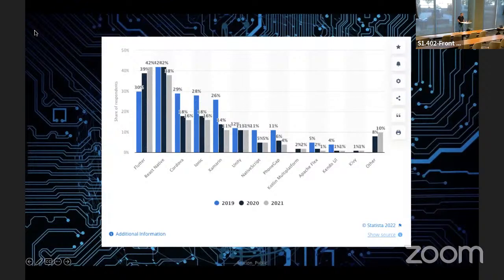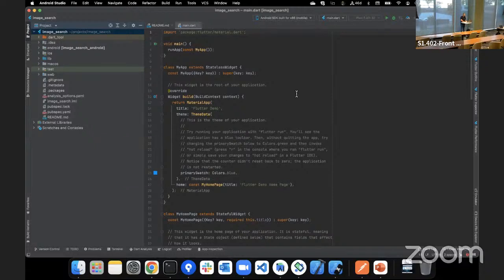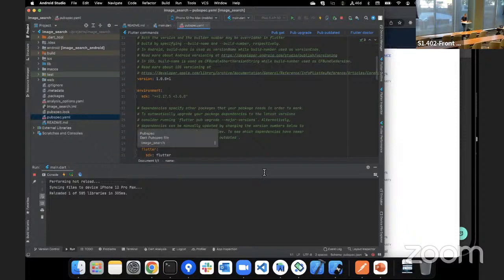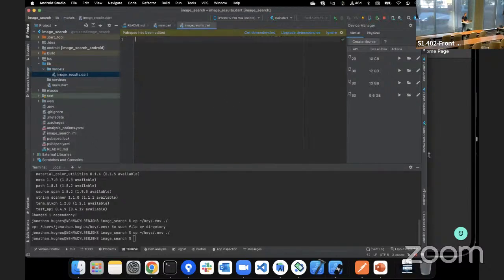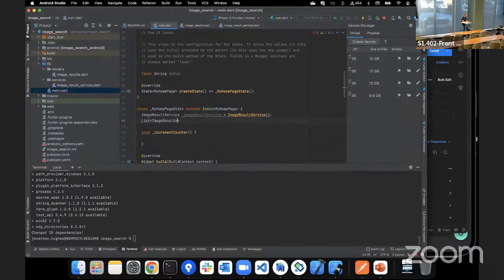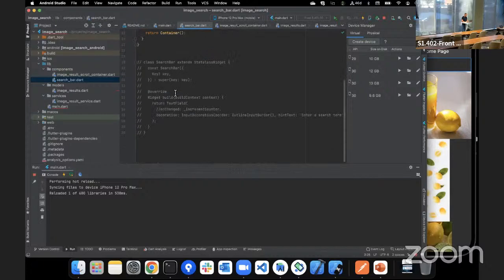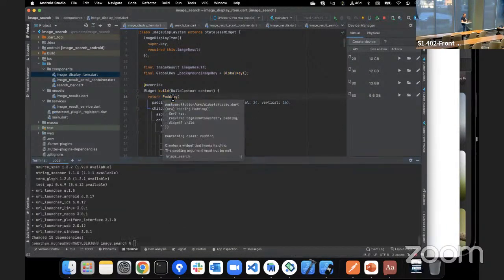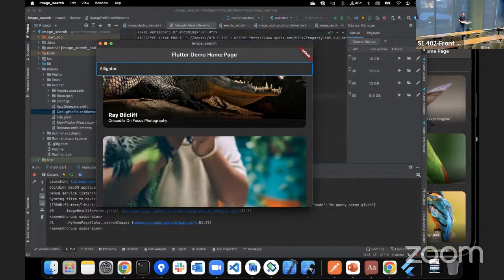NashJS - July 2022 - Building cross platform apps with Flutter with Jonathan Hughes